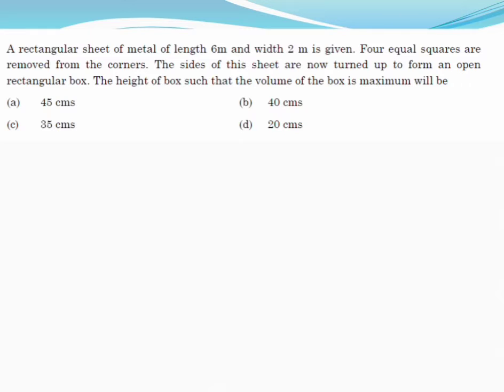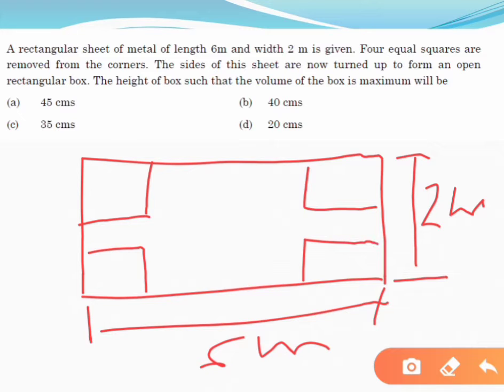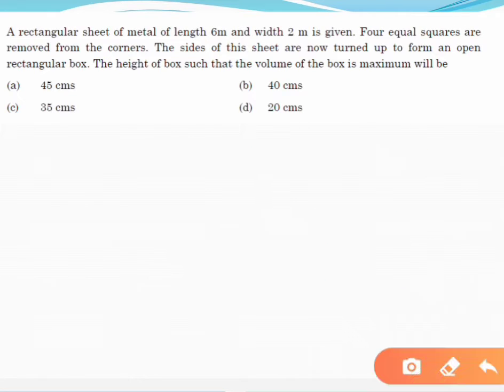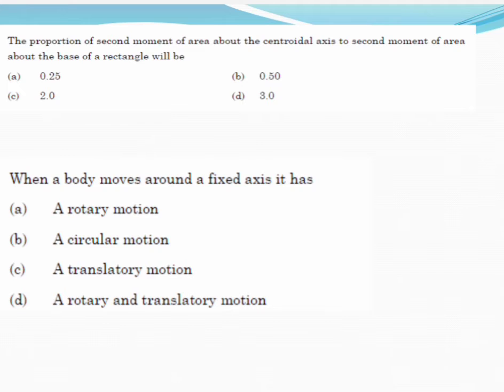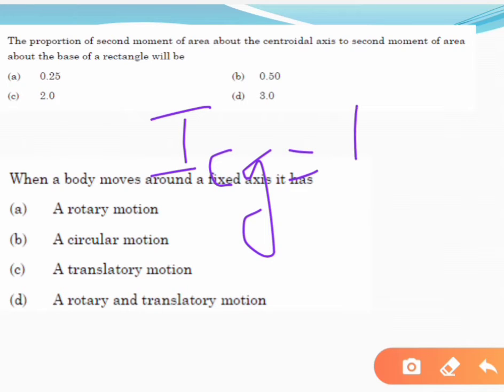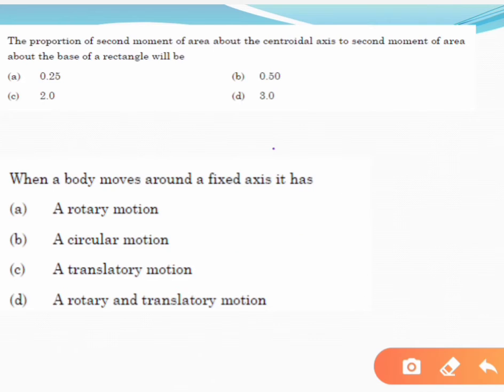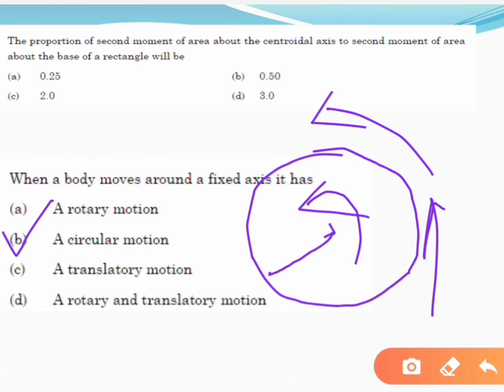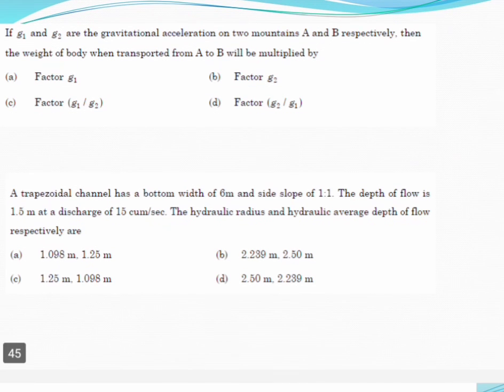ISRO CIVIL || 2018 || Part 9 || Question and solution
ISRO CE Question and solution 2018, Part 9